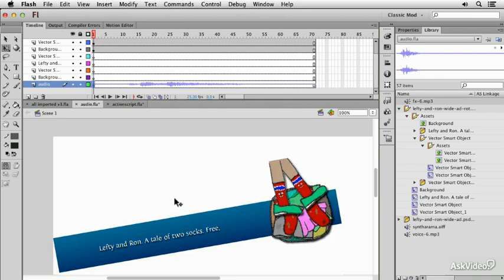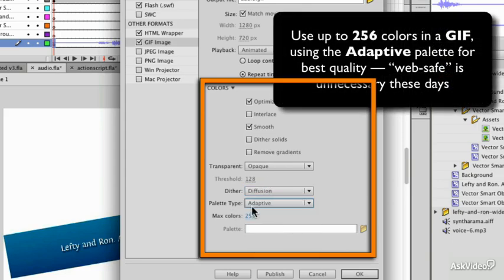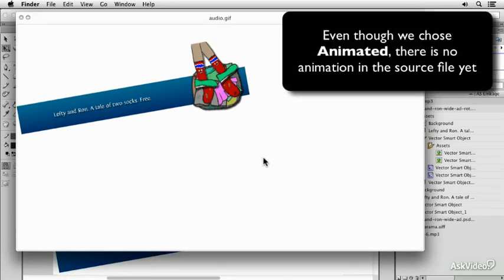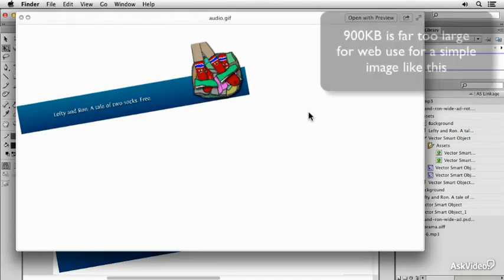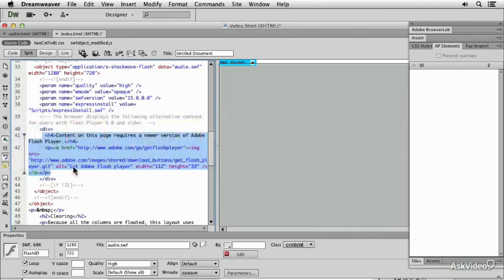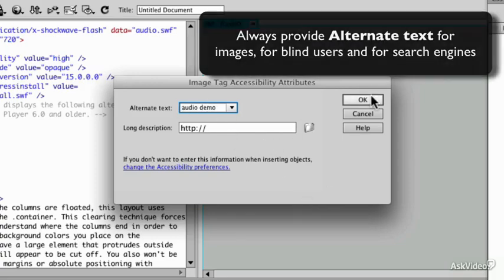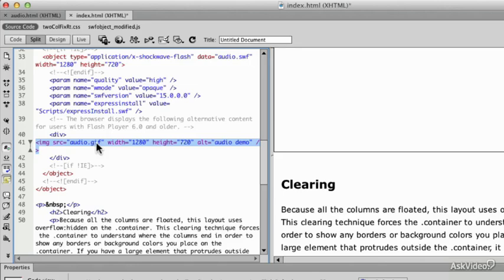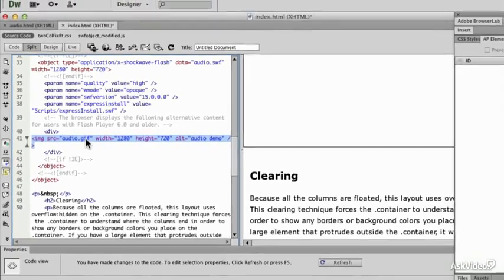Flash CS6 103: Audio Scripting and Exporting - 16. Exporting to animated GIF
Flash CS6 103: Audio, Scripting and Exporting by Iain Anderson
Video 16 of 19 for Flash CS6 103: Audio, Scripting and Exporting

First, youll learn how to add audio to your Flash project. Iain shows you how to control the  balance, panning and fading of your audio files in the timeline as your animations play. Along the way, youll also pick up useful tips on audio quality and file formats.

Next, youll dive into the world of script-controlled interactivity. Youll learn the differences between Actionscript 2 and Actionscript 3 - Flashs native scripting language - and when to use which one. Youll also learn the basics behind making buttons which will give you the power to control and navigate your flash movies. Iain shows you how to use prebuilt elements like Components and Code snippets to make your life easier. After watching this section, youll be inspired to learn more about scripting!

FInally, youll see how easy it is to publish your Flash project to a variety of platforms. Youll get lots of handy tips on how to maintain the quality of your work but keep your file sizes manageable to optimize playback performance, both for the web and mobile devices.

As an added bonus, Iain takes you under the hood of Lefty and Ron his cute little interactive childrens book he created in Flash and then converted to an iApp Yes! With a little setup beforehand and a Developers Account (sold separately) you, too, will be able to produce apps for most major app stores, directly from Flash CS6!